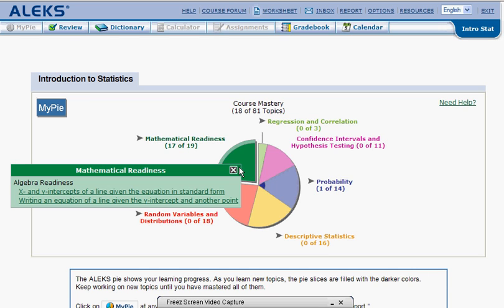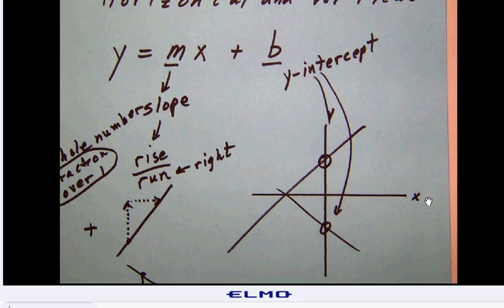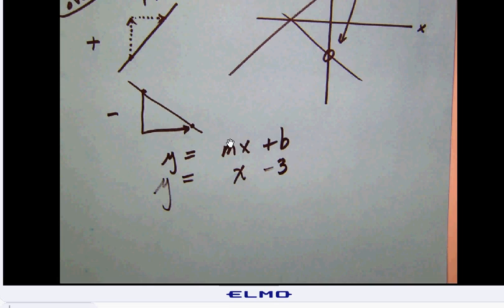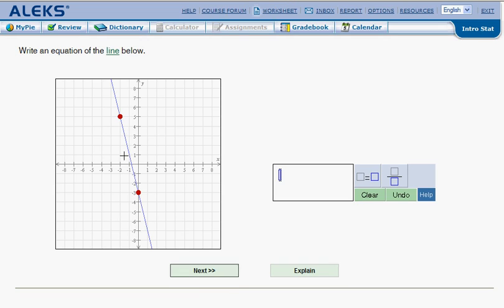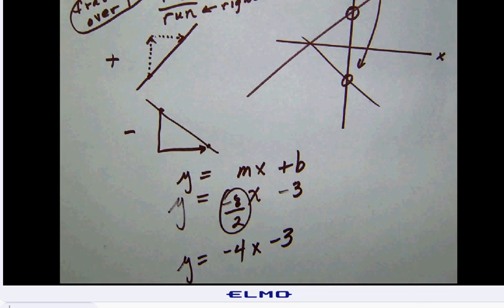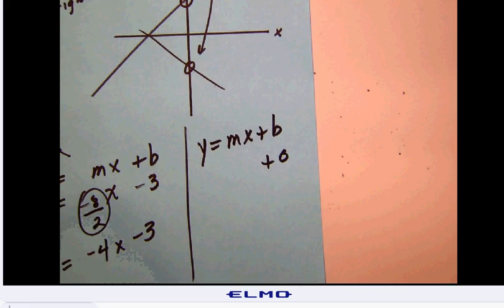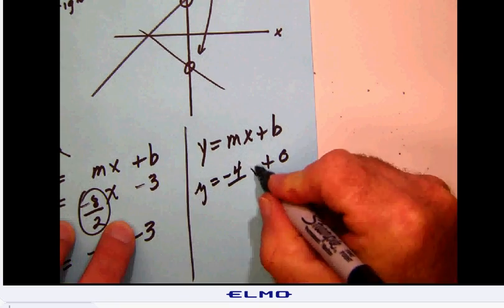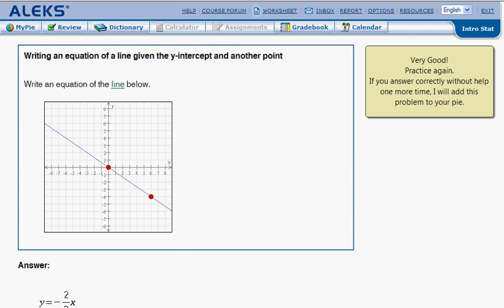math_stats_A 016 Writing the equation of a line given y-intercept and another point